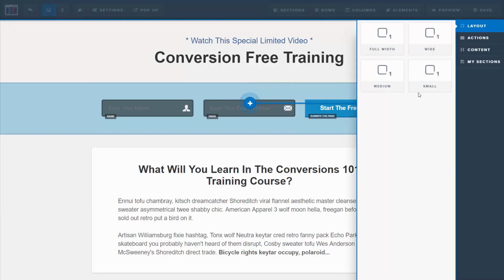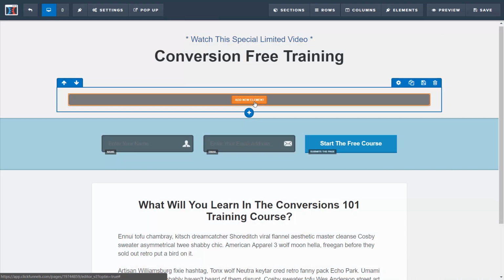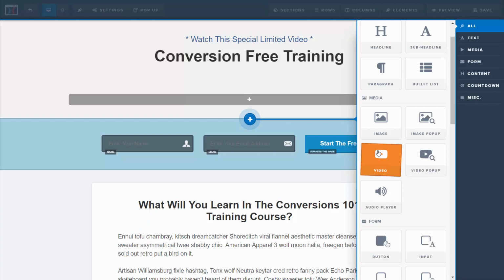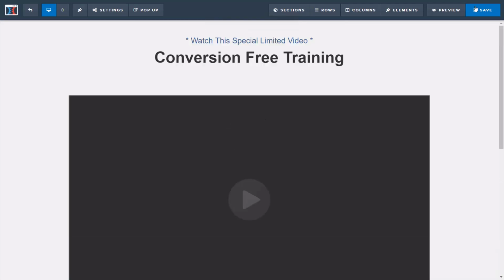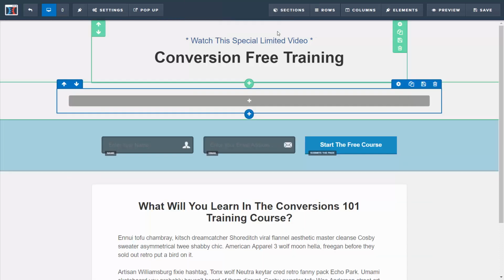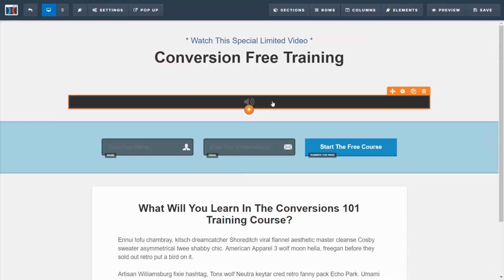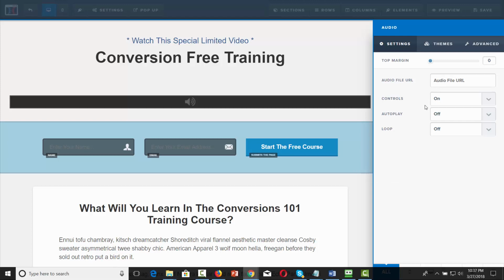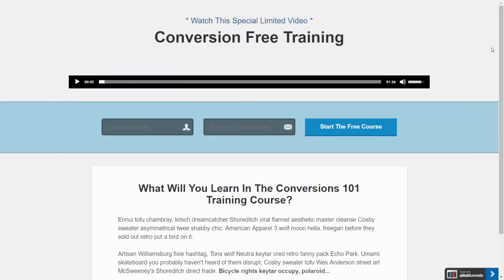Adding Audio and Video